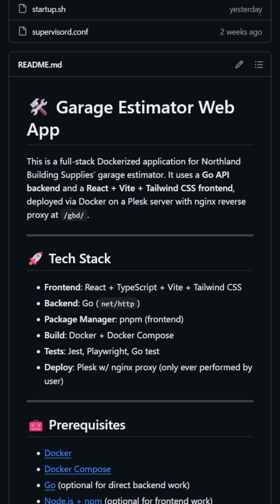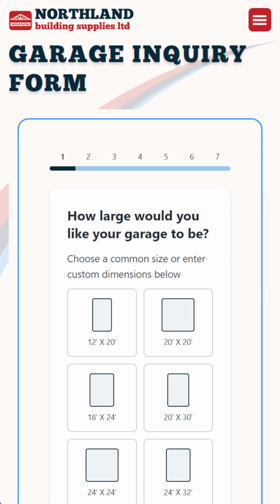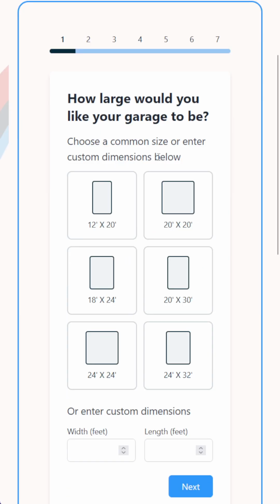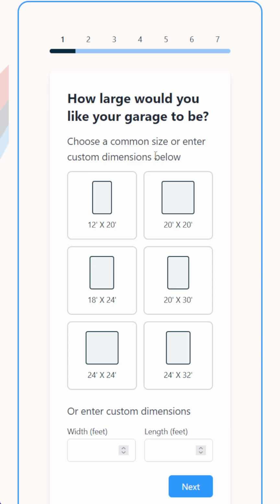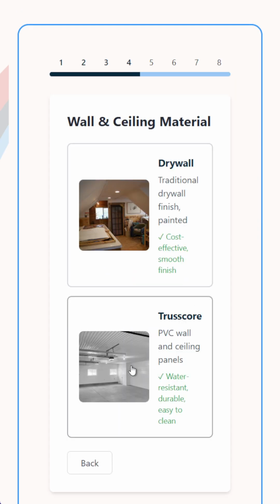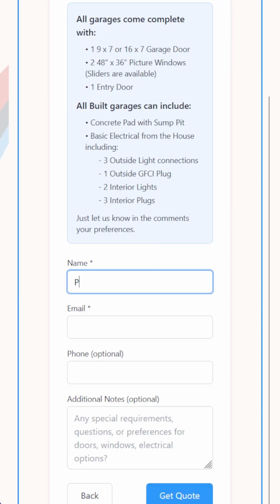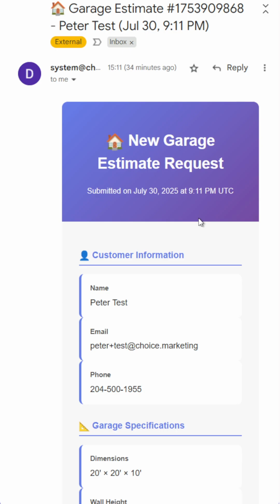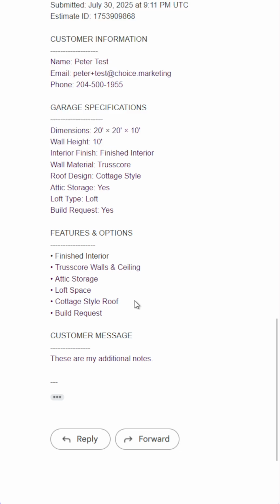My Garage Estimator Application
My first Go application